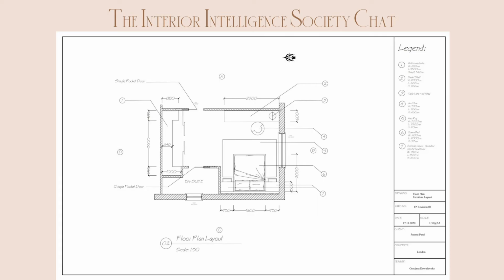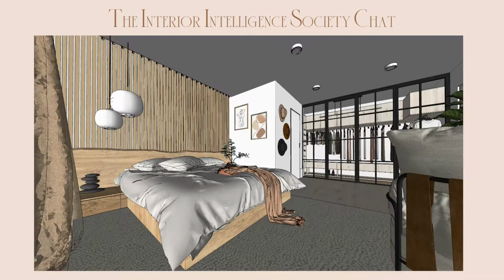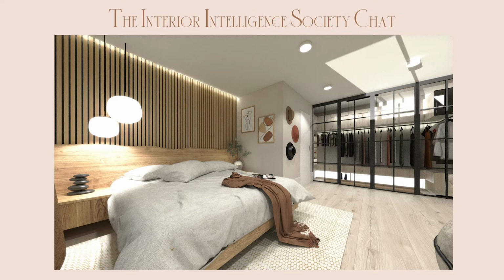Society Chat | Episode 7 | Design Software that will Improve your ID Game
Computer-aided design has rightly earned its place in contemporary interior design practice. Design software helps to simplify the presentation of aesthetics and functionality of a space and has become a non-negotiable in the design package.

If you're an aspiring interior designer who doesn’t know what you should use for high-quality, and photorealistic designs then this episode is a must-watch.

We examine the top software platforms you should be investing time and money in now and nifty hacks to getting to grips with designing with software.